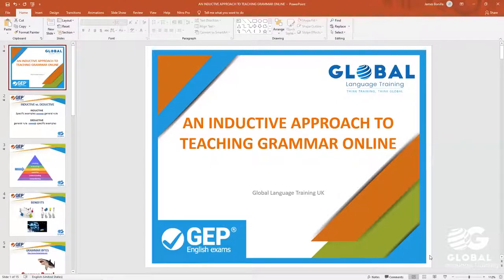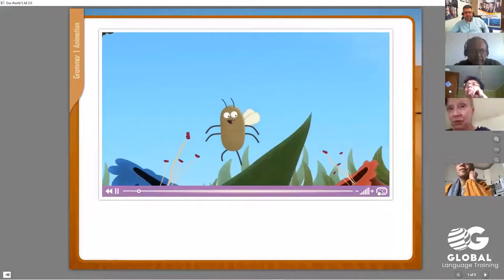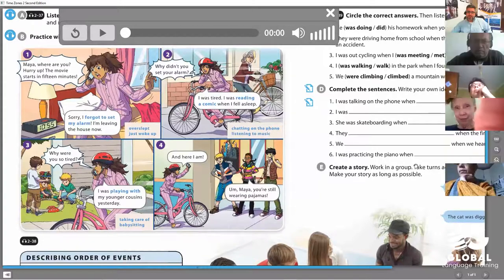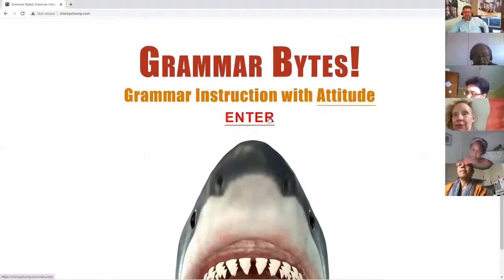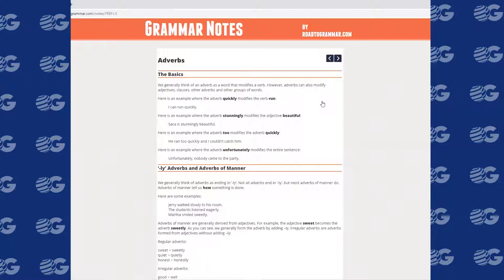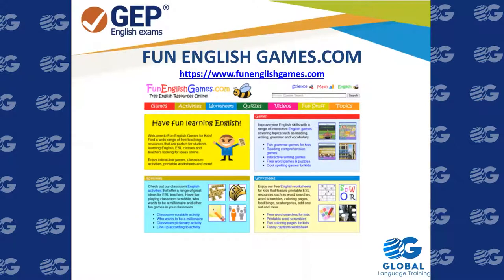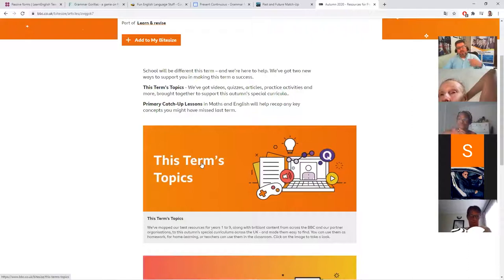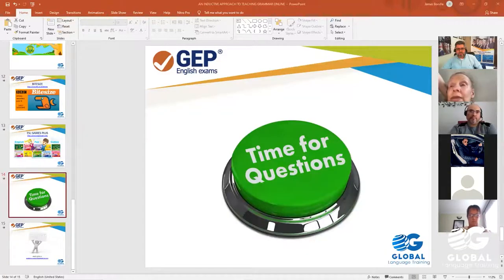An inductive approach to English grammar teaching - Free Webinar (1 Hour live + 30 Min Q&A session)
This inductive approach can give students a set of English language data about an area of English grammar, generalize a grammatical rule from the set of data and test the grammatical rule against new English language data.